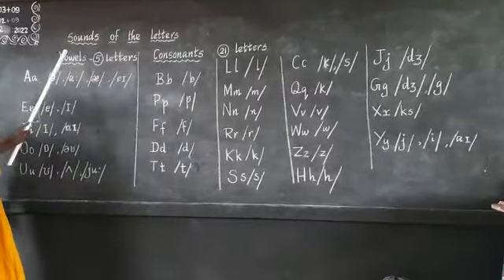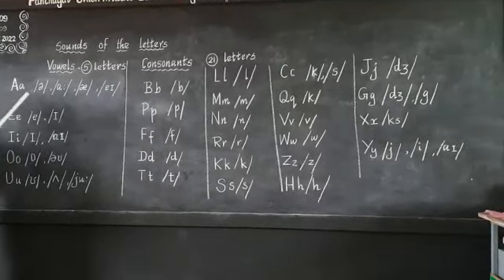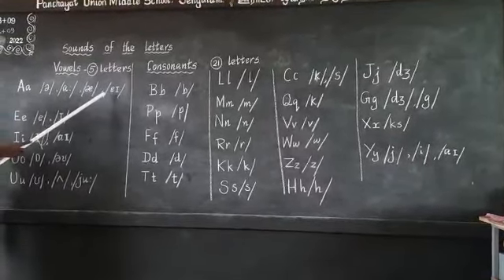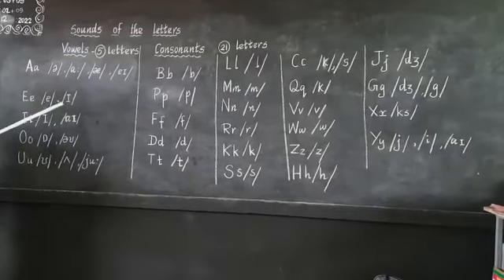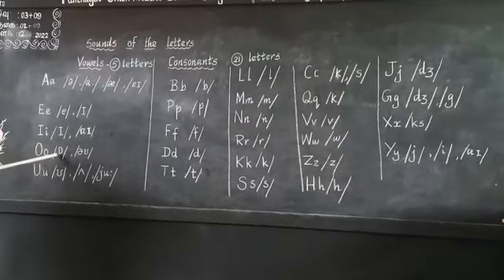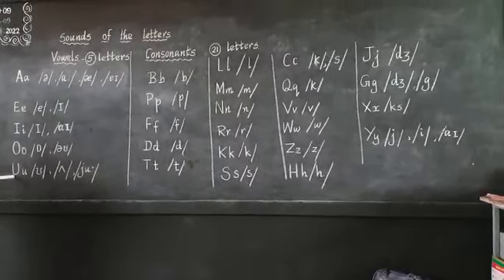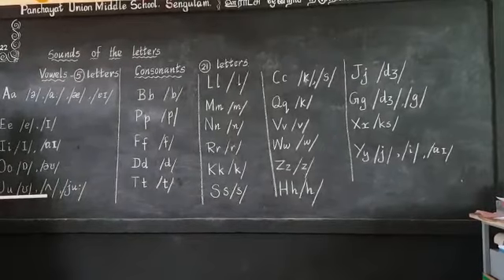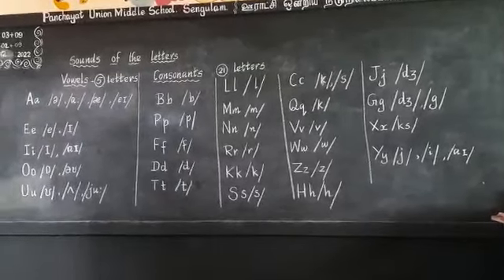sound of the letter vowels